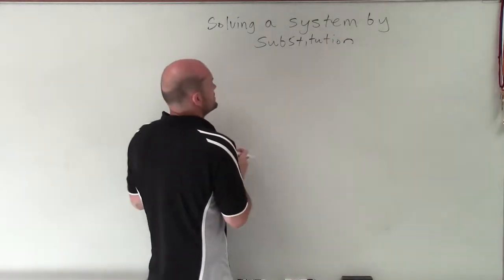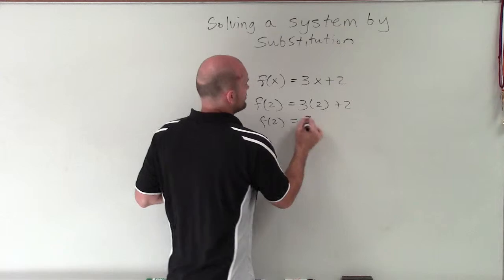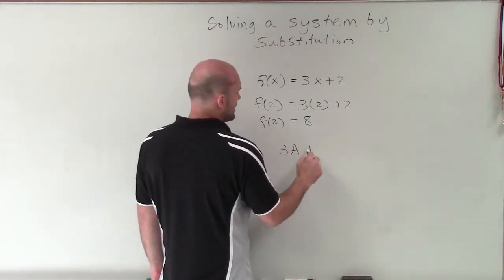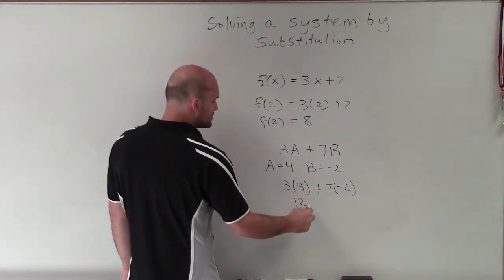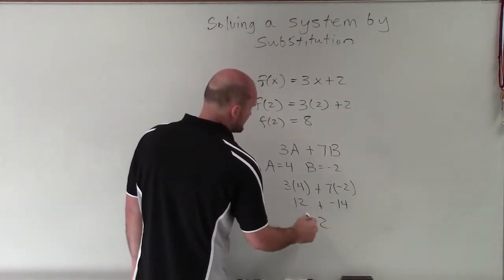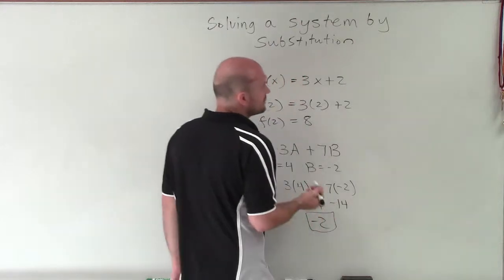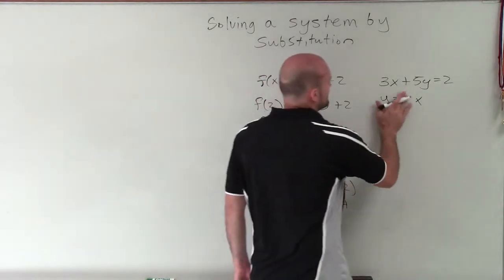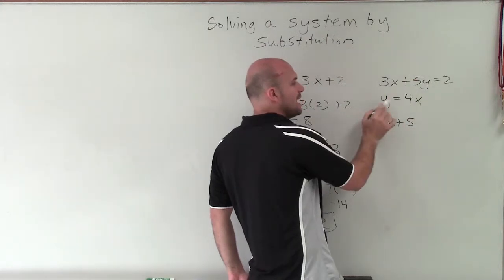How to use substitution to solve a system of linear equations